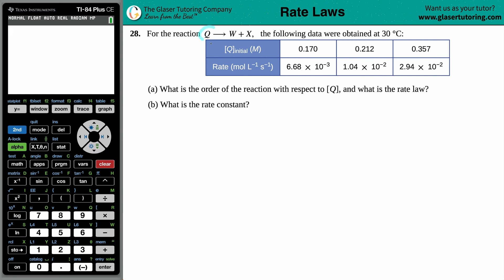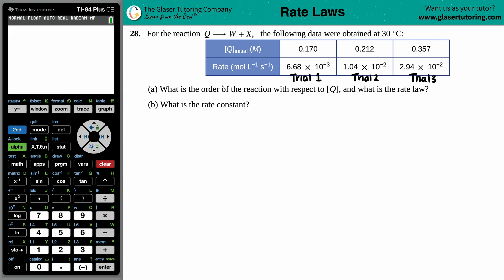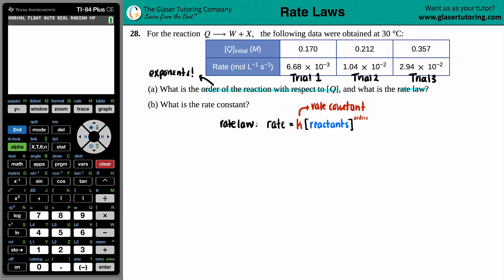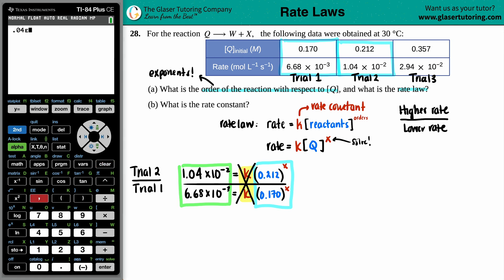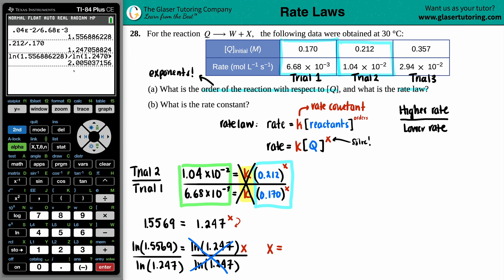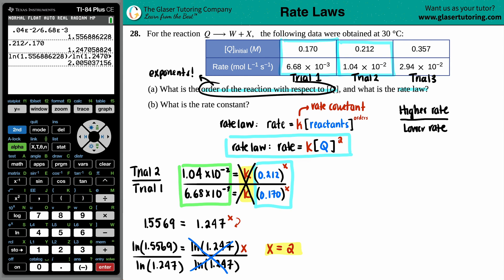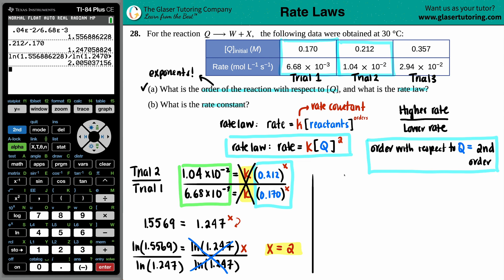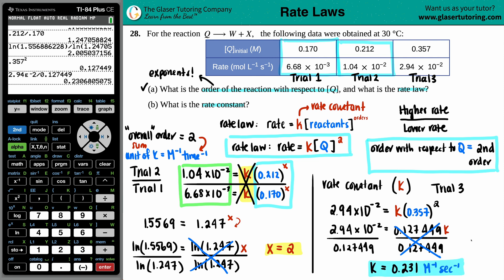12.28 | For the reaction Q → W + X, the following data were obtained at 30 °C: (a) What is the order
For the reaction Q → W + X, the following data were obtained at 30 °C:
(a) What is the order of the reaction with respect to [Q], and what is the rate law?
(b) What is the rate constant?